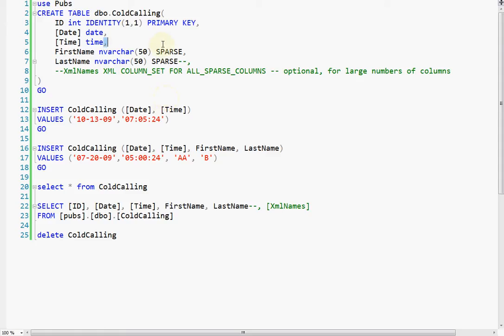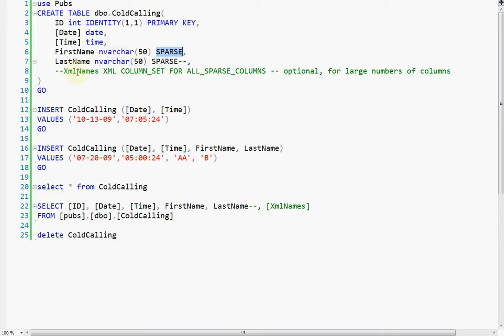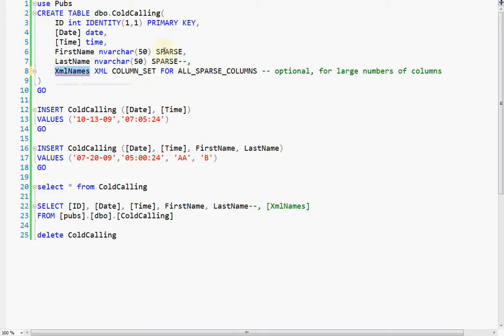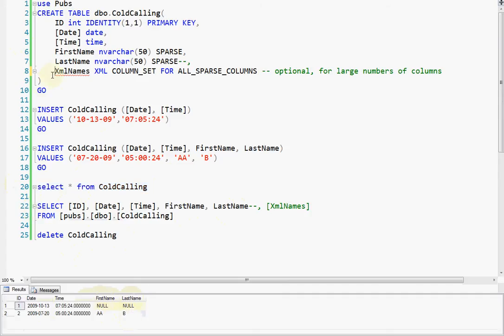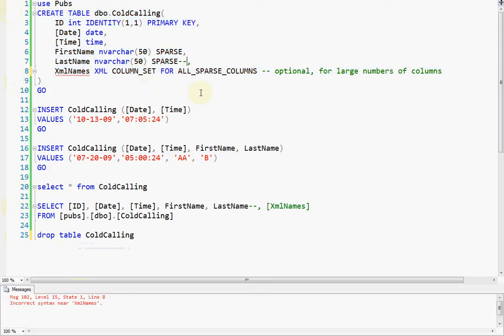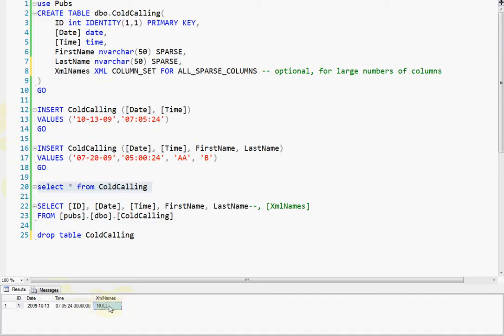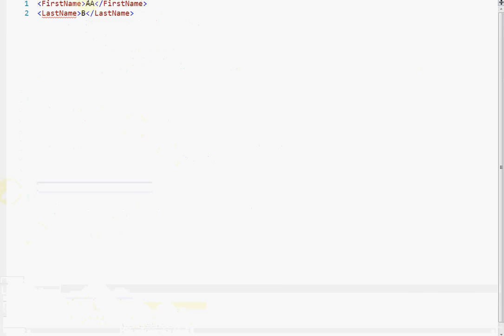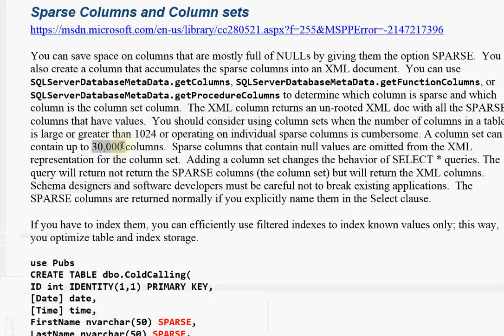TSQL Sparse Columns